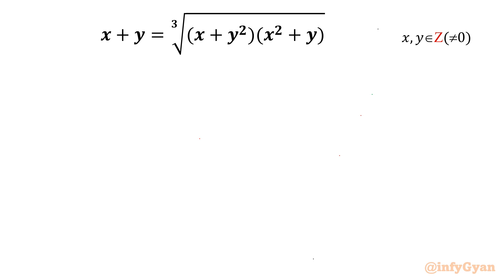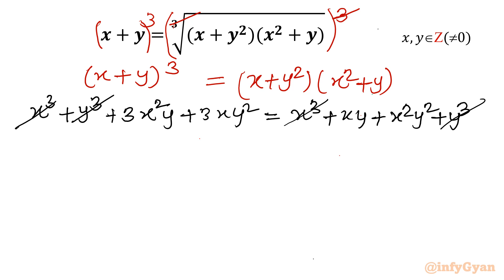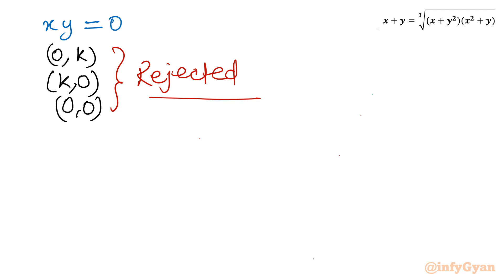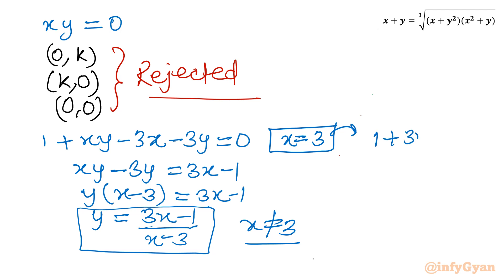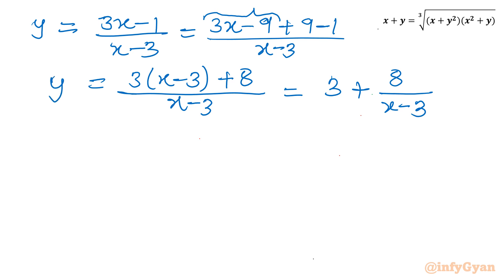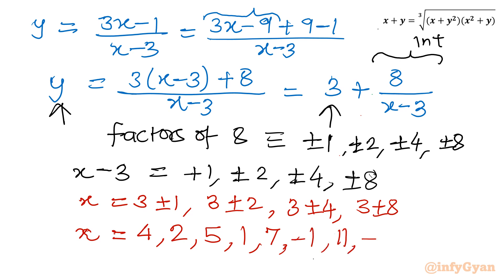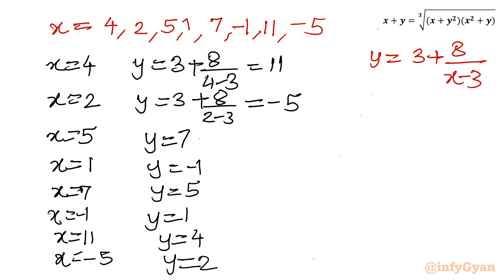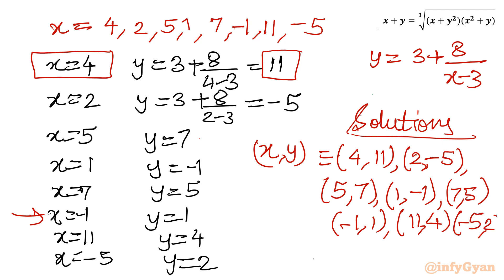Diophantine Delights: Exploring Solutions in Non-Zero Integers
Embark on a captivating exploration of Diophantine Equations, where we delve into the world of solutions using non-zero integers! Join us as we uncover the intricacies of this fascinating mathematical realm, unlocking solutions that steer clear of zero. From foundational principles to advanced techniques, prepare to broaden your mathematical horizons and delve into the delights of Diophantine equations! 🧮✨

Topics Covered:
1. Understanding the basics of radical Diophantine equation in integers
2. Analyzing the unique properties and substitution of the given equation.
3. Step-by-step approach to solving the radical equation for integers.
4. Tips and tricks for handling tricky radical equation like a pro.
5. Algebraic identities and manipulations while solving equations.

Timestamps:
0:00 Introduction
0:47 Algebraic identities
2:14 Solving Equations for integer solutions
5:50 Factors
8:48 Integer solutions